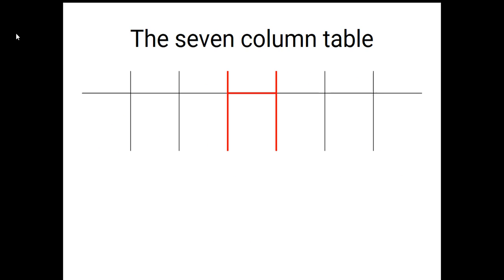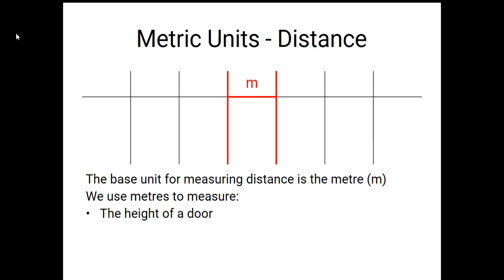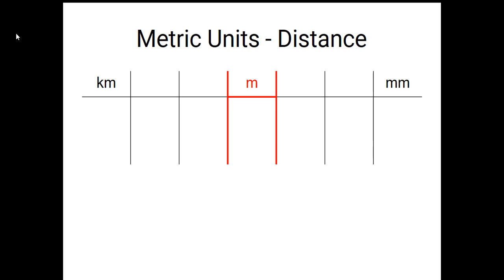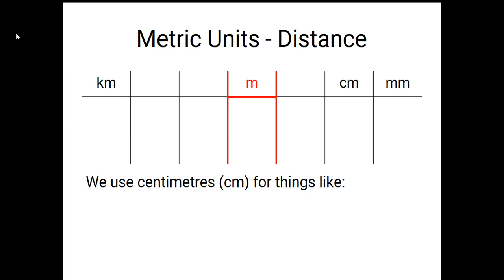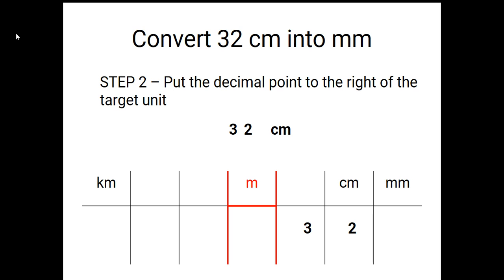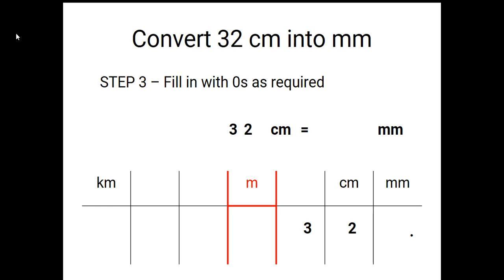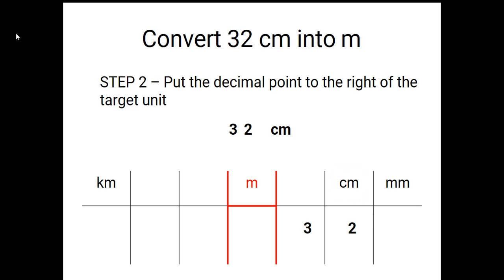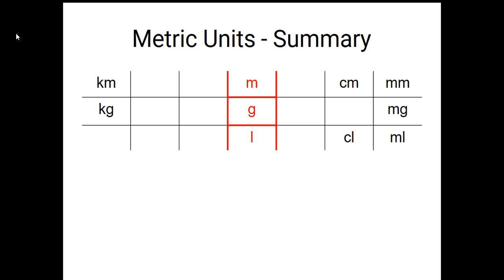How To Convert Metric Units Of Measurement - Maths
Grids are used to convert metric units of length. Grids for the other metric units are displayed at the end of the video,